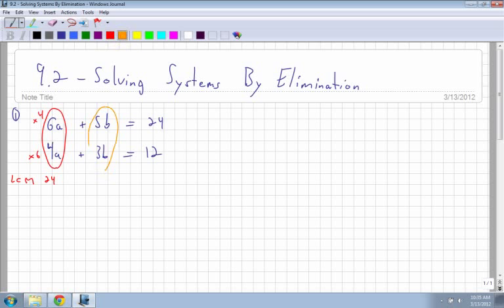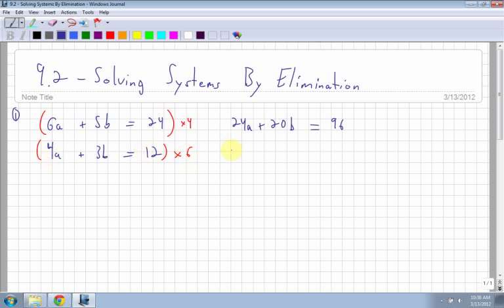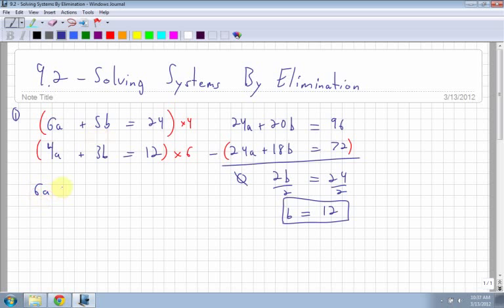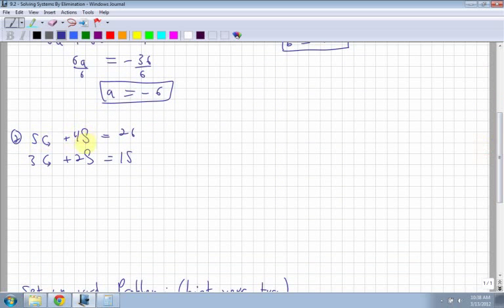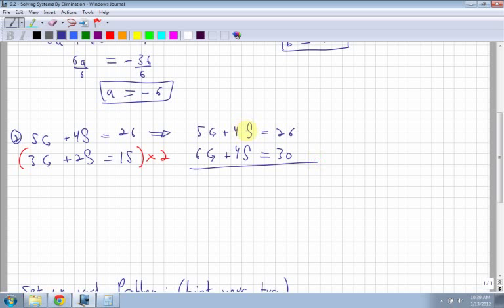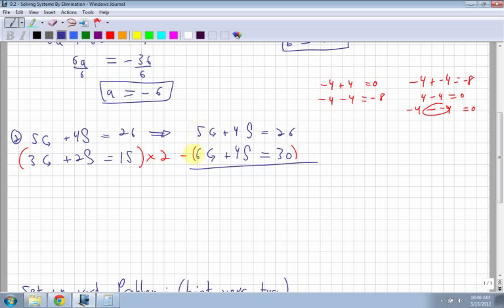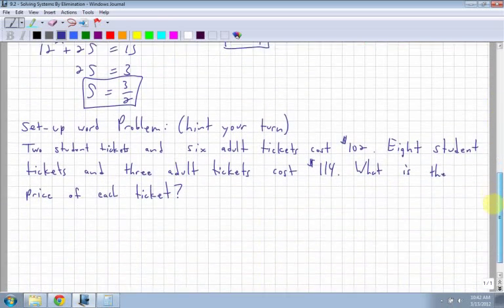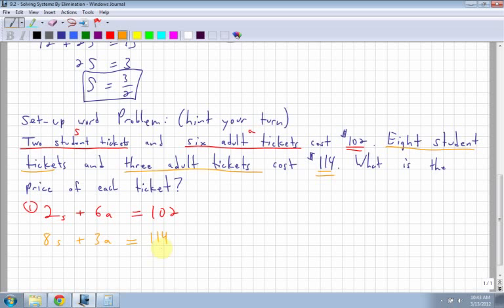Foundations of Math and Pre-Calculus 10 Chapter 9.2 - Solving by Elimination